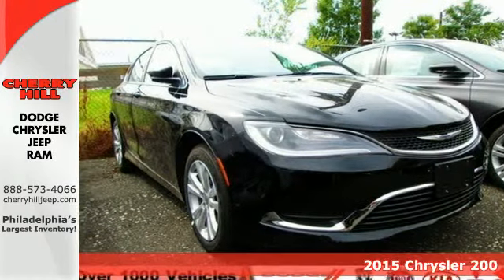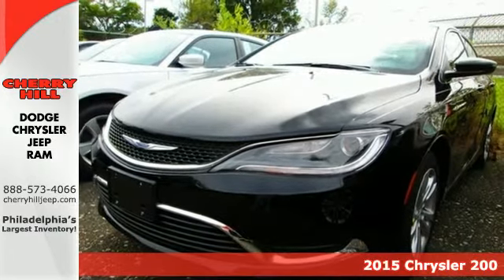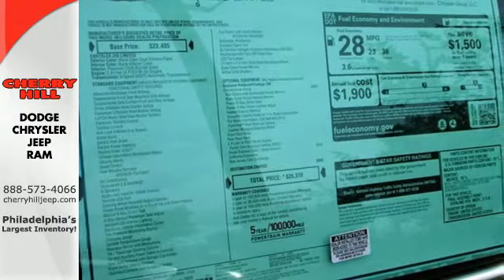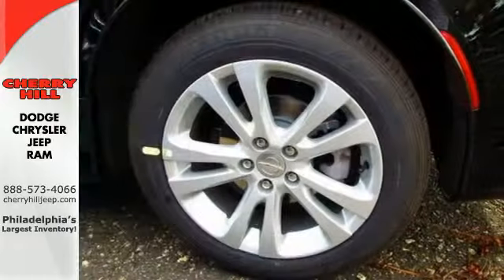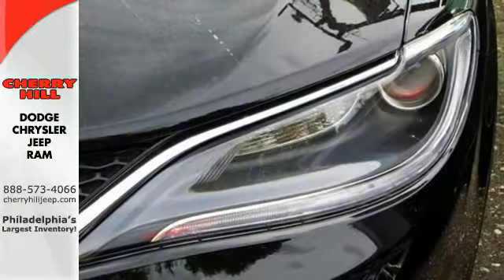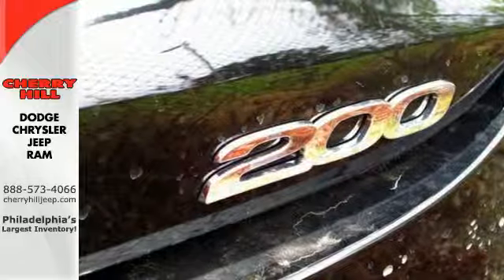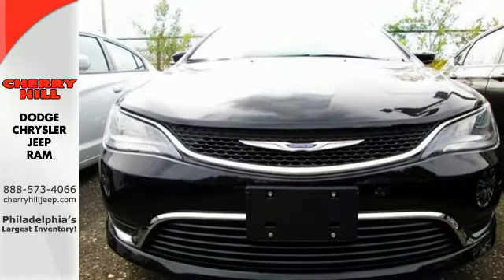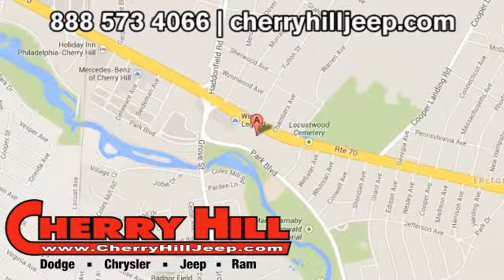2015 Chrysler 200 Philadelphia PA Cherry Hill, NJ #582457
Year: 2015
Make: Chrysler
Model: 200
Trim: Limited
Engine: 4 Cyl. 2.4 L
Transmission: Automatic
Color: Black Clearcoat
Interior: Black
Stock #: 582457
VIN: 1C3CCCAB7FN582457
Chrysler BLUETOOTH, MP3 Player, KEYLESS ENTRY, 36 MPG Highway, ALLOY WHEELS! The advanced engineering of the redesigned 2015 Chrysler 200 results in highly efficient, refined performance. The exterior design blends coupe-like proportions with a tasteful fit and finish. A dynamic stance, wind-swept profile, finely sculpted curves and aggressive wheel-to-body proportions result in a sophisticated road presence. The 200 redefines the sedan interior. A traditional center console is replaced with one that is ergonomic and space efficient. It combines climate controls, the Electric Park Brake and connectivity functions with storage features. A connection to a USB or auxiliary media hub is located under the cup holder. Controls for the available dual-zone automatic temperature control are in short reach and easy to use. The 200 fuel economic ratings speak for themselves. The 2.4L Tigershark MultiAir II four-cylinder engine provides up to 36mpg HWY, while the available 3.6L Pentastar V6 engine delivers up to 31mpg HWY with 295hp. The Rotary E-shift features a wide gear ratio spread provides smooth, indecipherable transfer between gears at all speeds. Standard on all 200 models (except the LX) the Uconnect 5.0 System includes a high-resolution 5in touchscreen, one year of SiriusXM Radio, Integrated Voice Command, Bluetooth technology, a media hub with mobile device integration and more. To keep driving safe, 200 models include standard steel cage construction and eight airbags that help deliver excellent occupant protection in front, side and rear impacts. Advanced accident avoidance features include available Lane Departure Warning with Lane Keep Assist. Class-exclusive features include available Adaptive Cruise Control with Stop and Go functions, available Forward Collision Warning, and available Parallel Park Assist.

Address:
1708 West Marlton Pike